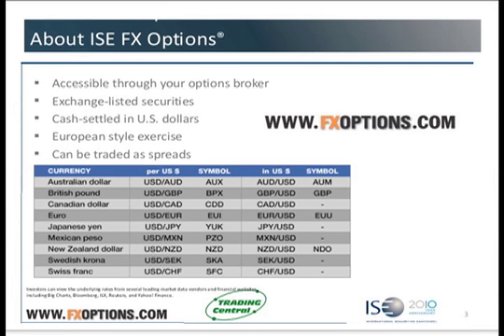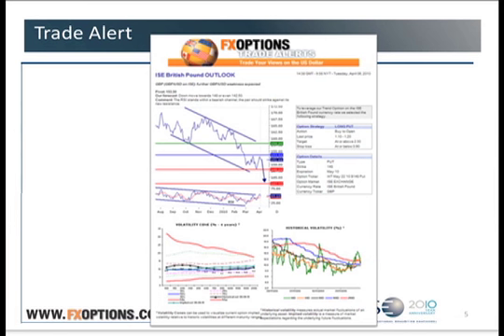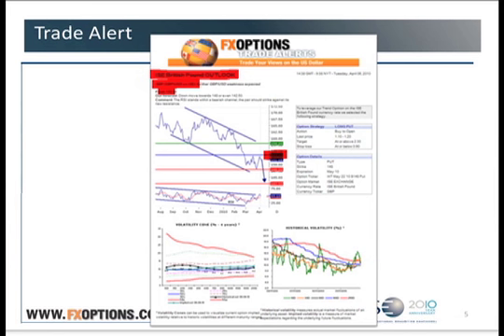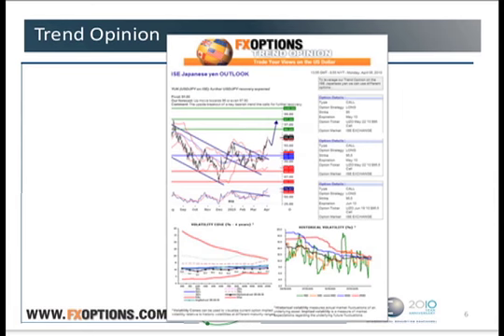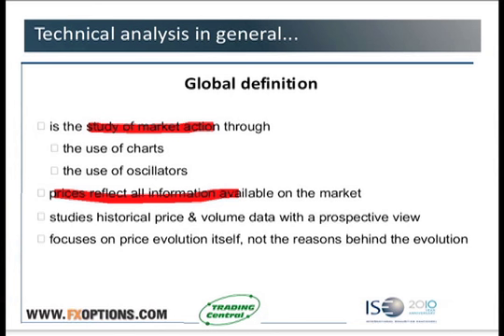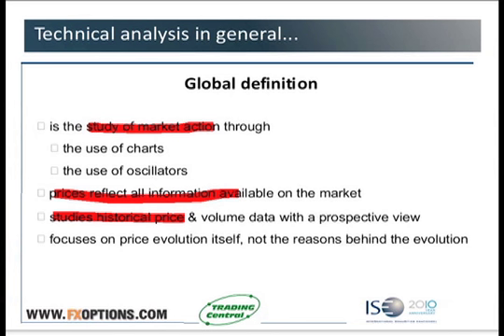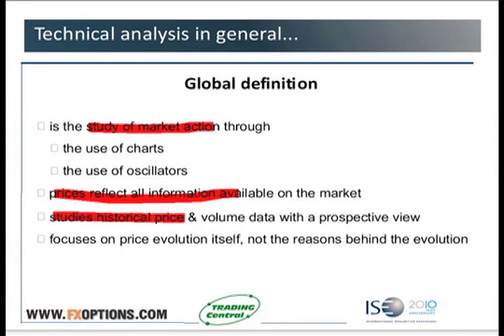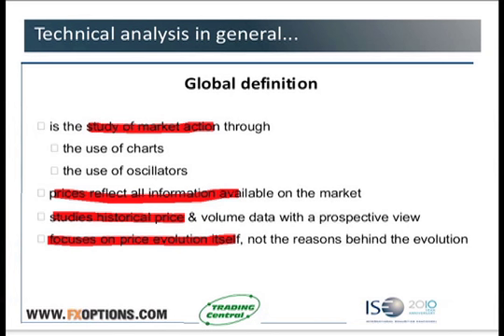Pt 1 Christophe Chevalier on "FX Options Trend Opinions: Insight to the RSI"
Whats the RSI (Relative Strength Index)? How can it help with your FX Options trading? Join Trading Centrals top Forex analyst, Christophe Chevalier as he provides his latest opinion on where the markets are headed. Christophe will also help to break down some of the most complex terminology and charting tools used to forecast the next currency moves provided in Trading Centrals alerts. Christophe will also share his methodology for trading FX Options. Trading Centrals FX Options Trade Alert program enjoys a 1,253% rate of success since its inception in August 2007. FX Options Trade Alerts are based on technical analysis that identifies patterns in the foreign currency market. Subscribers receive timely options trading ideas, complete with in-depth analysis for each trade. Trading Central is one of the Best Performing Equity Research Firms, as measured independently by INVESTARS.